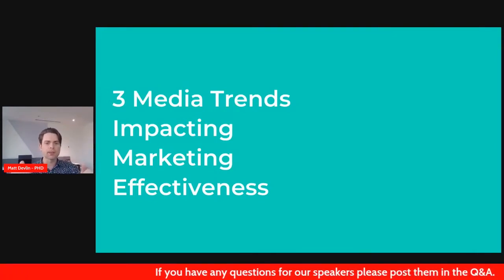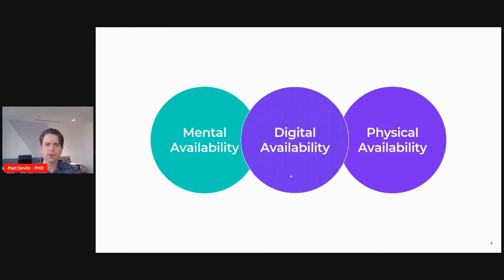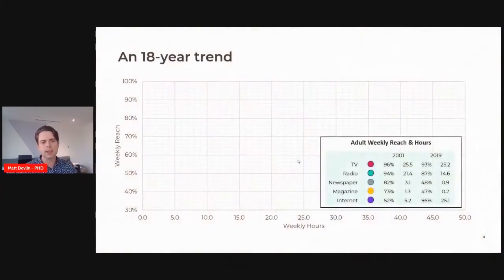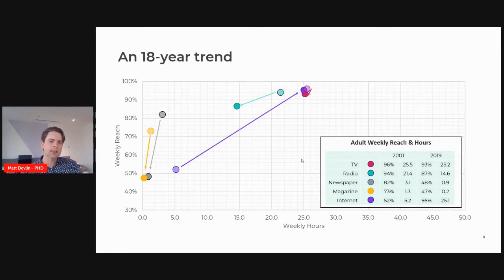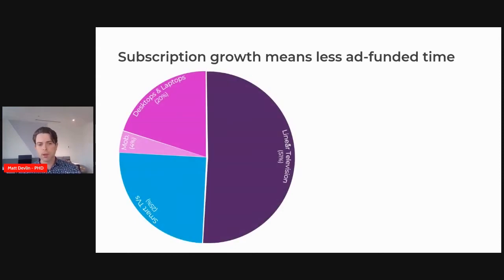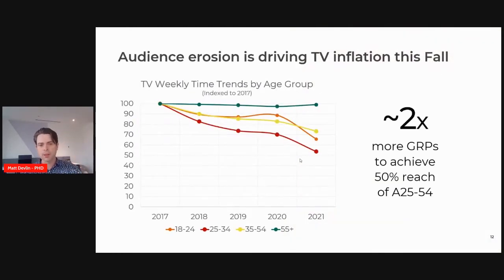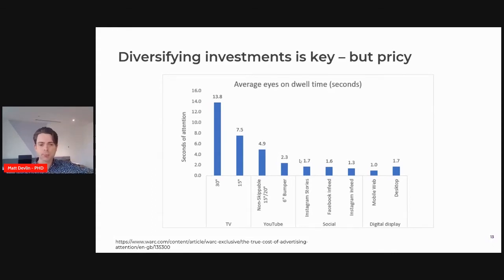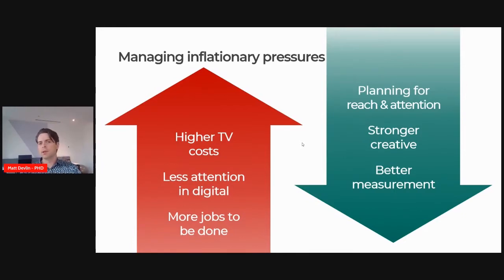CMA media - Panel Discussion | Canadian Media Usage Trends (CMUST)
Consumer habits have changed. New media opportunities have emerged and others completely disappeared.

Laura Main, Managing Director for Quantcast Canada participated in a panel discussion on Canadian Media Usage Trends (CMUST).